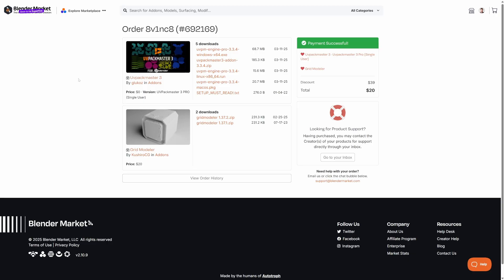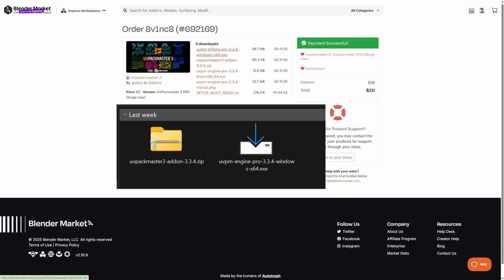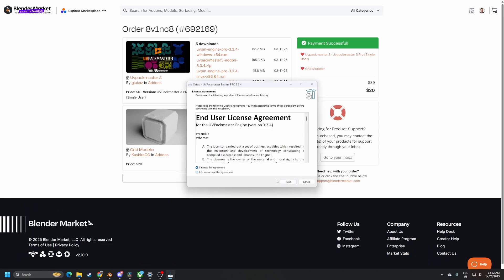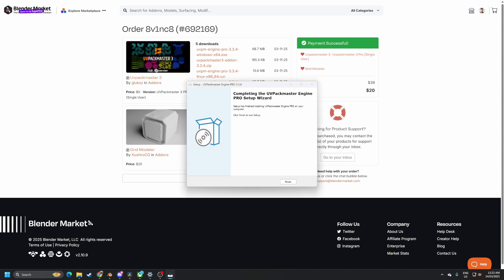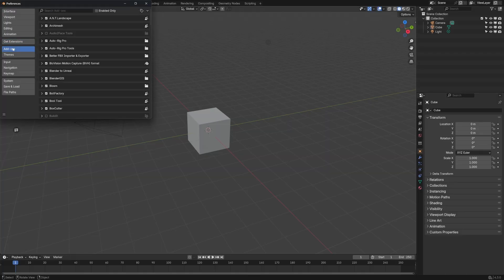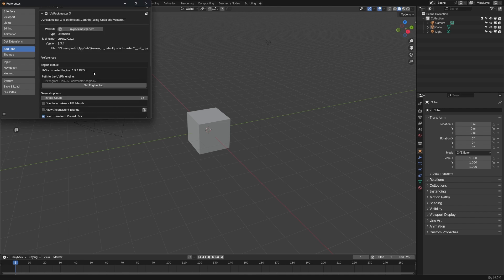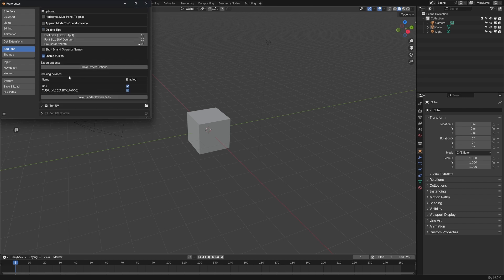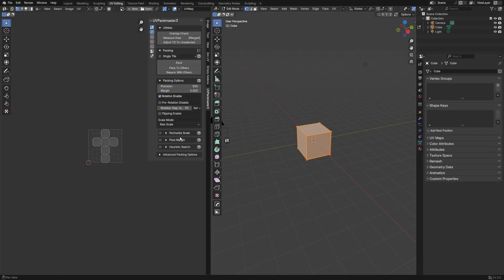UVPackmaster 3 Blender tutorial - installation on Windows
The tutorial presents how to install UVPackmaster 3 for Blender.